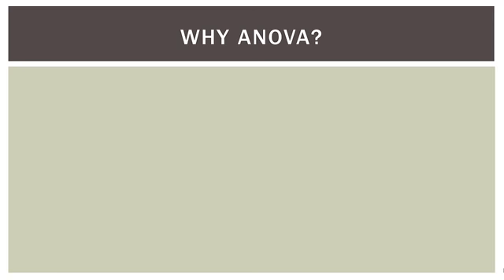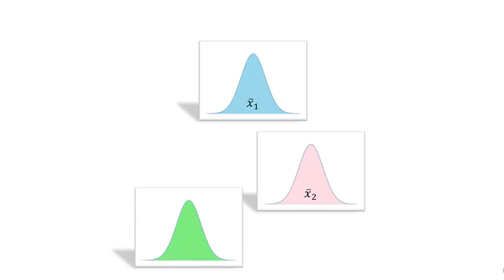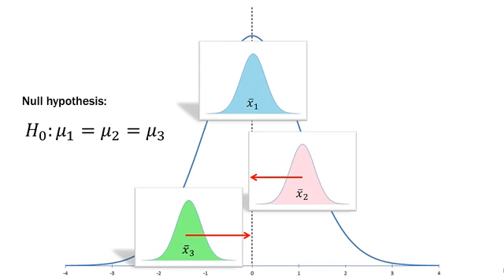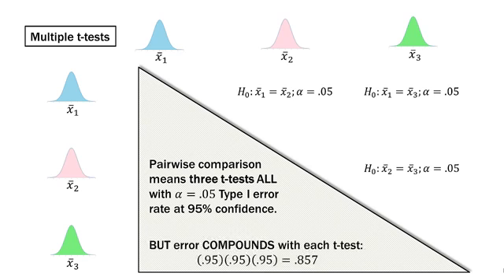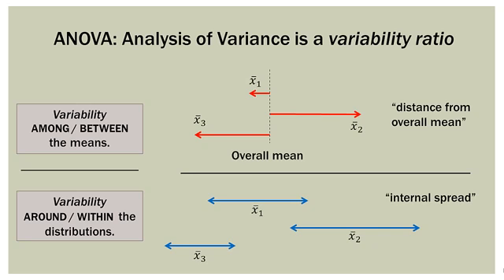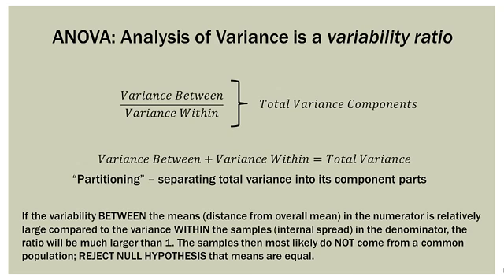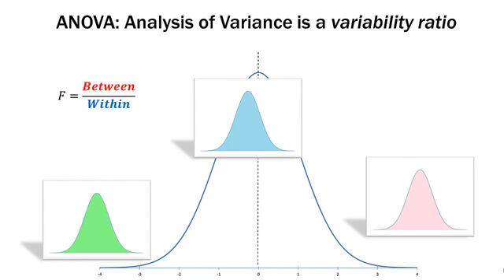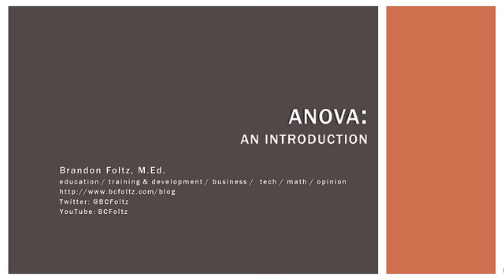11 Linear Regression and Multiple Regression YouTube1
spss tutor